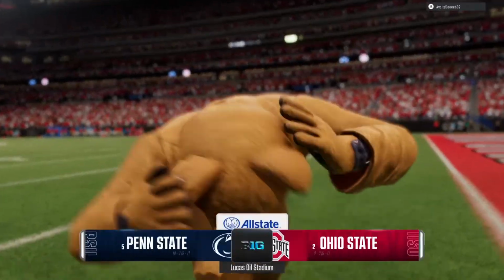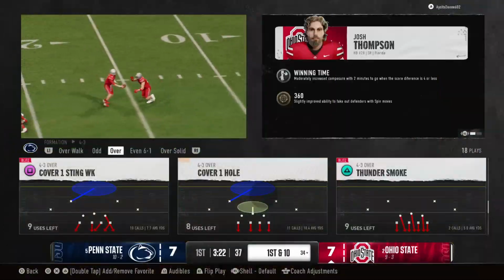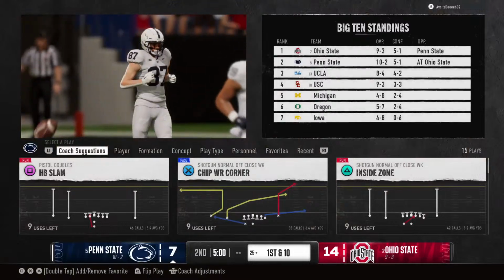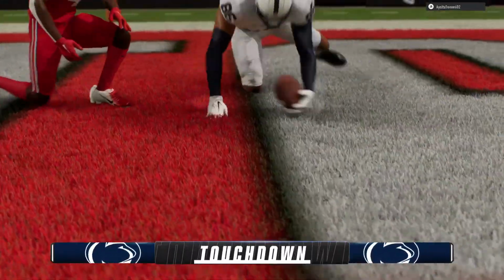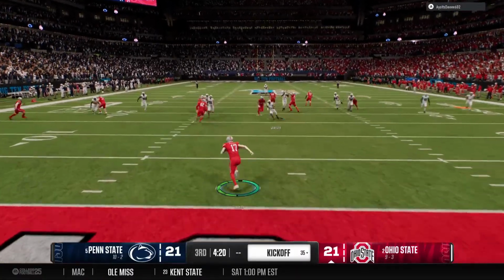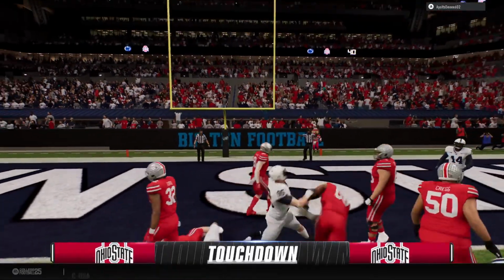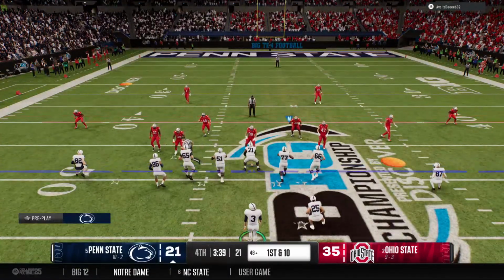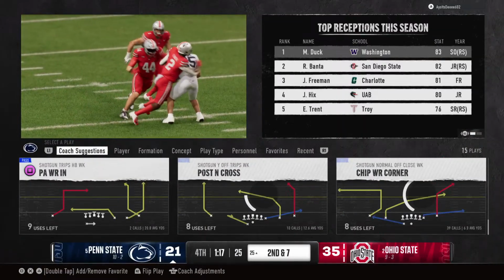NCAA 2025 PSU